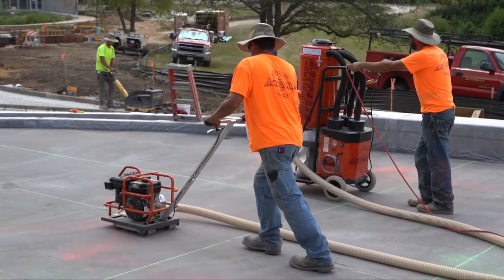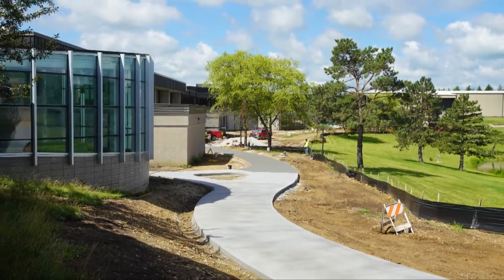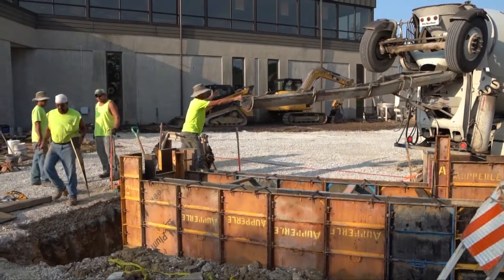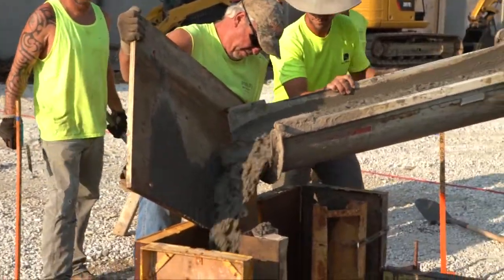Patio Renovation at Main Campus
As students return to Carl Sandburg College this semester, they might be taken aback by a new look to one part of the campus.

The patio area and walkway that lines the north side of most of the buildings on the Main Campus are nearing the final stages of a complete renovation. Construction on the project began in late May, just after the end of the spring semester, and work by Aupperle Construction in Morton is expected to finish sometime during the early part of the fall semester.